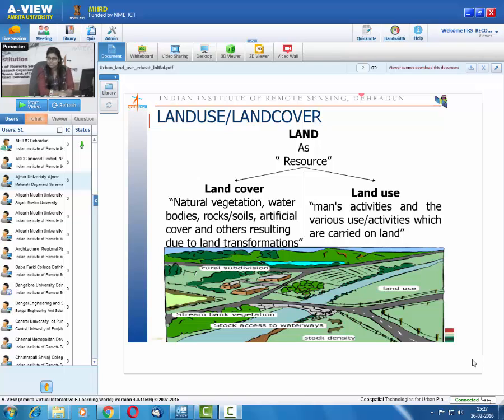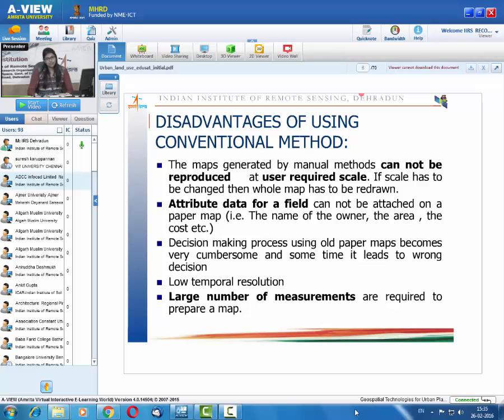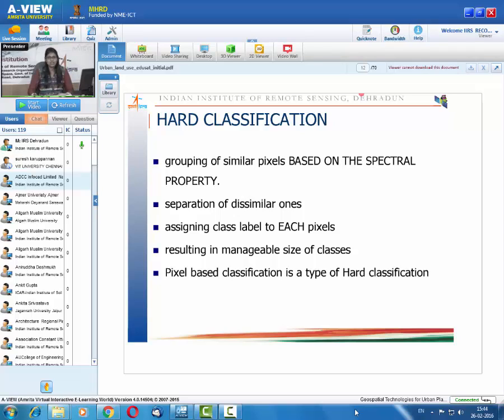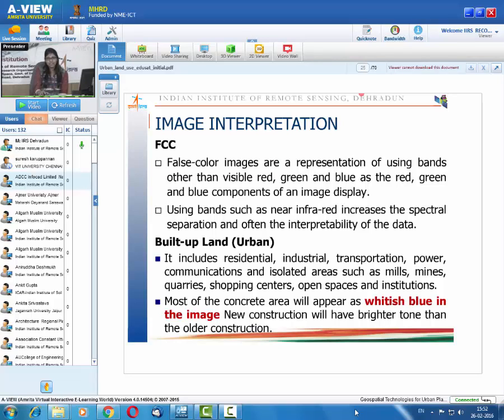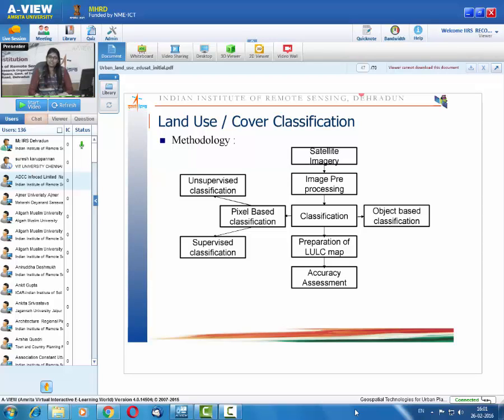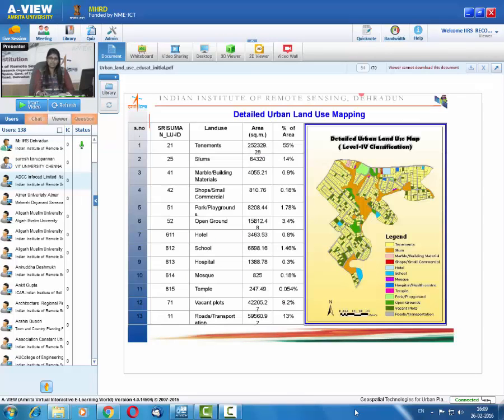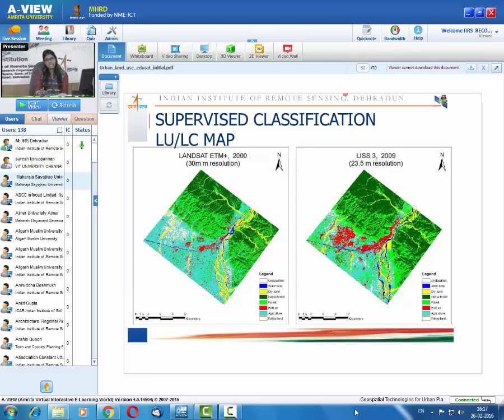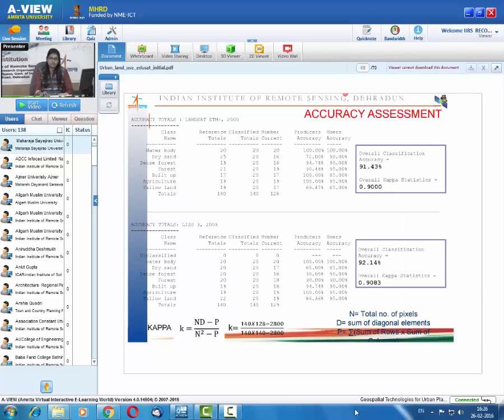12 Urban Land Use Land Cover Classification